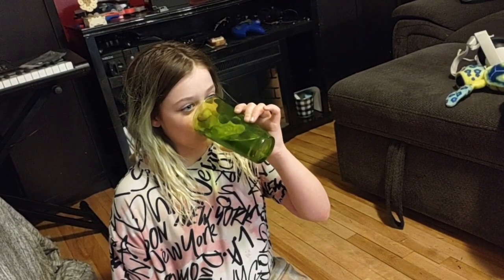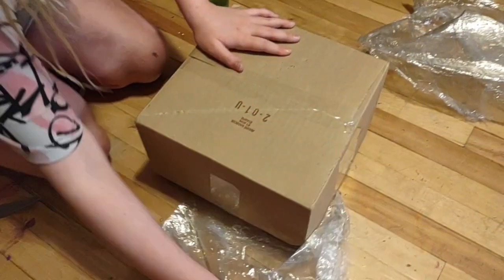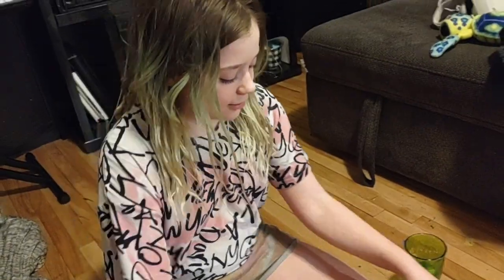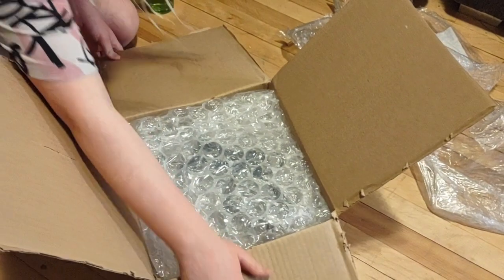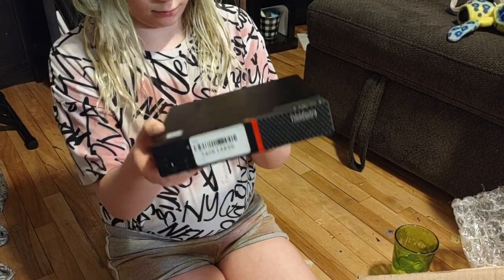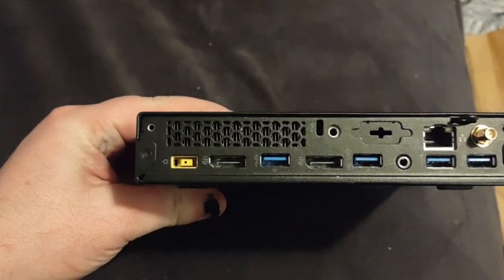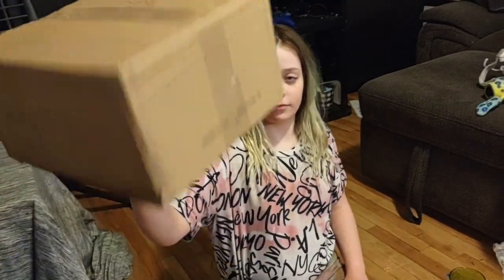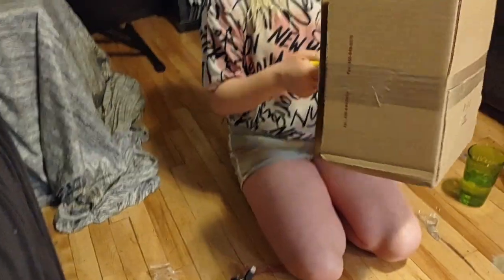ERA mystery box 13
A whole new year kicks off with a whole new mystery box! Lydia and I were tired but we couldn't let it sit around any longer.